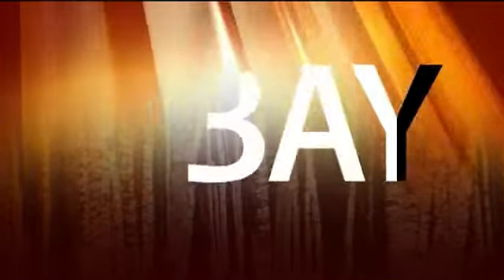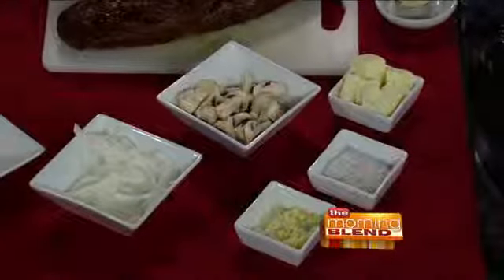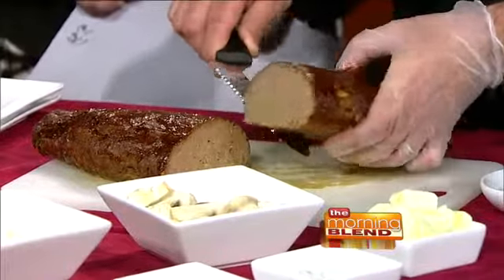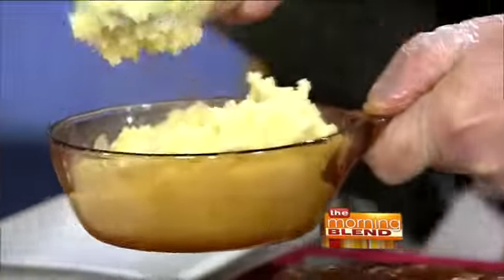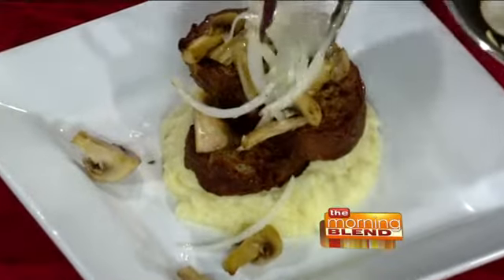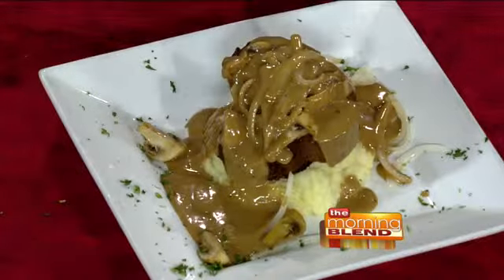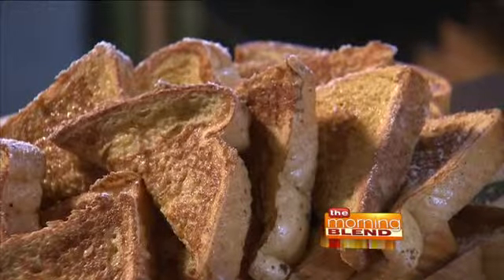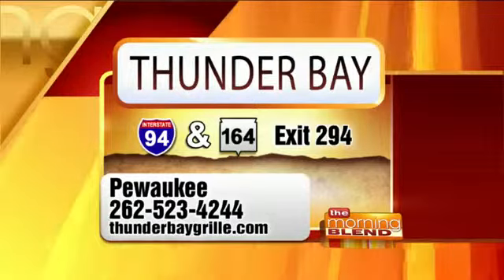Cooking With Thunder Bay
Today Chef Mike Stigler is back in the studio to cook for us.  We absolutely love it whenever he's here. He shares with us Thunder Bay's "kicked up" version of meatloaf.

It's their "Smoked Bison Meatloaf"! Thety make it up from scratch in their kitchen, smoke it over hickory wood chips, slice it, stack it atop Yukon Gold mashed potatos, smother it with sautee'd mushrooms and onions, and finish it with their Drunken Garlic Cream sauce.

Here's the recipe:

1 l.b. ground bison

1 l.b. ground beef